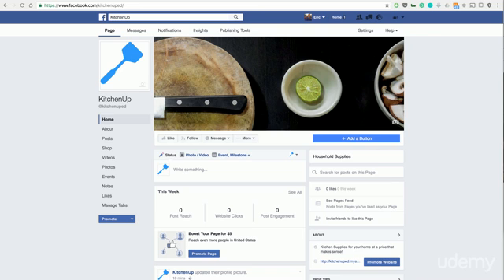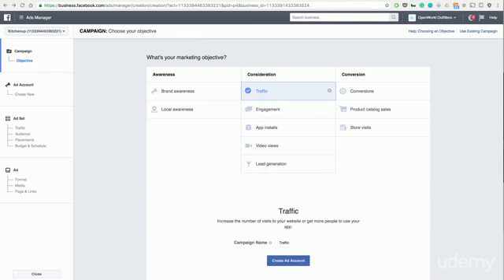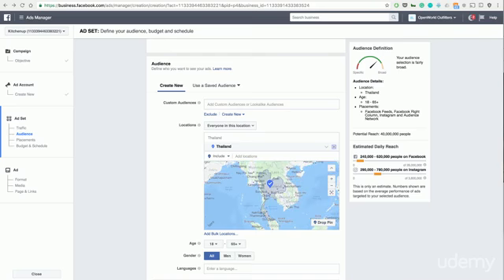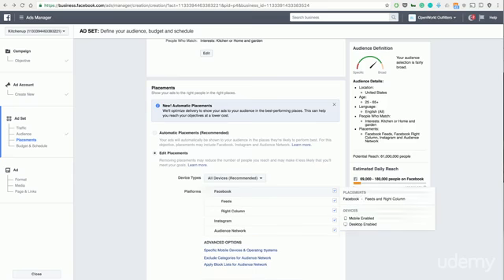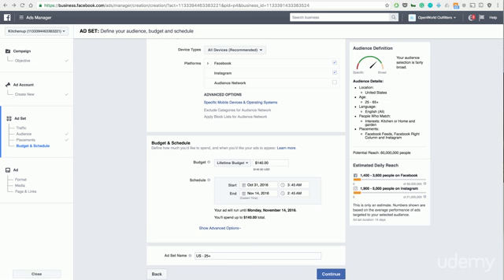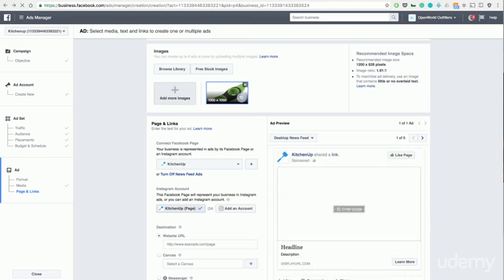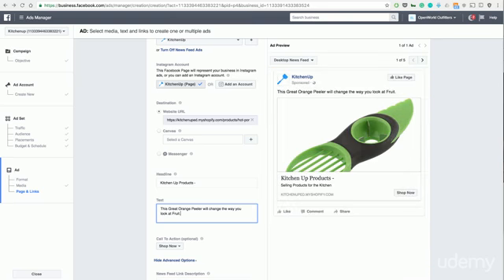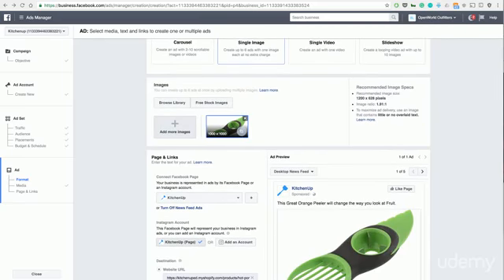9_ Setting Up Your First Facebook Ad